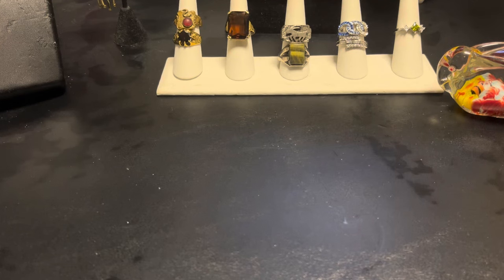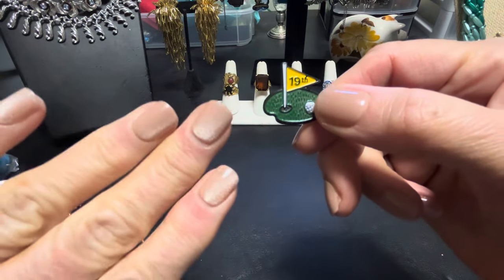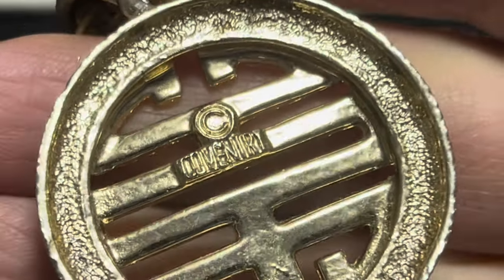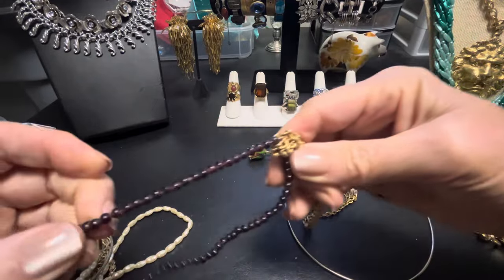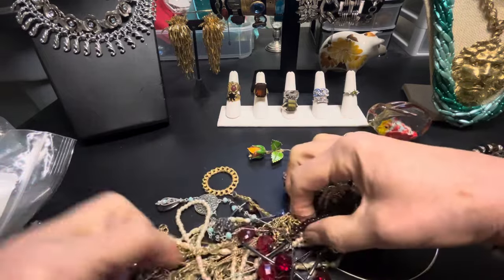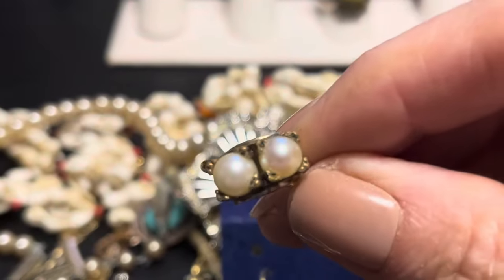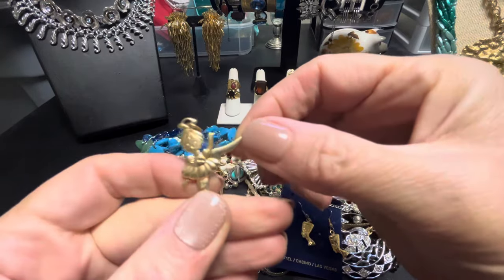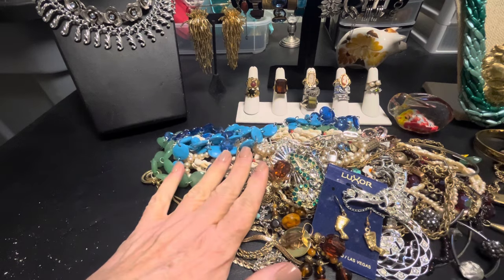Vintage Jewelry Bag Unbagging !! Vintage jewelry haul !!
not bad !! some keeps in here !